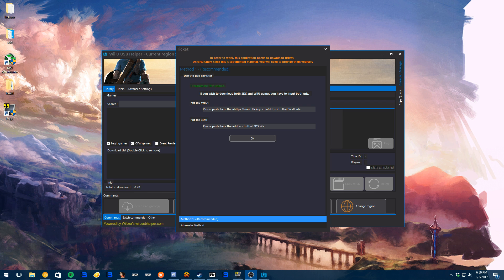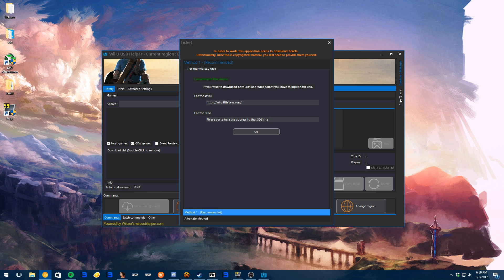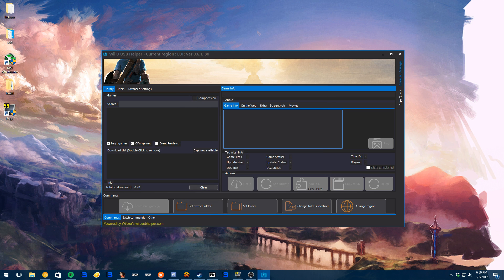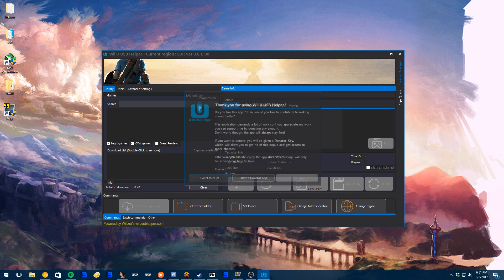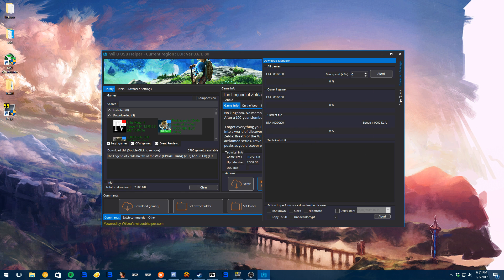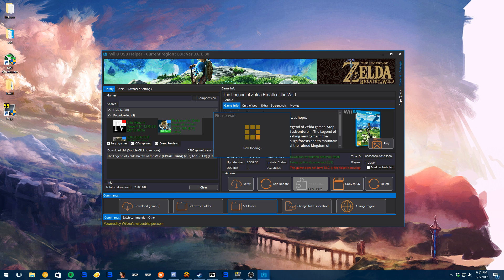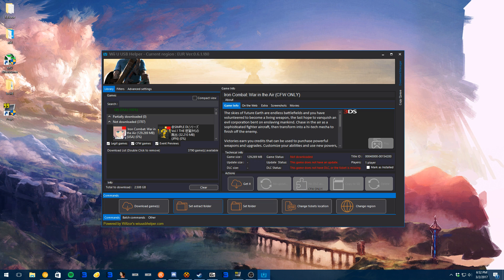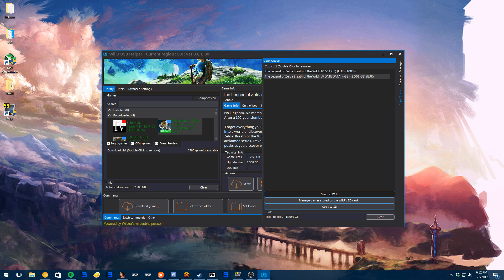WiiU USB helper Tutorial